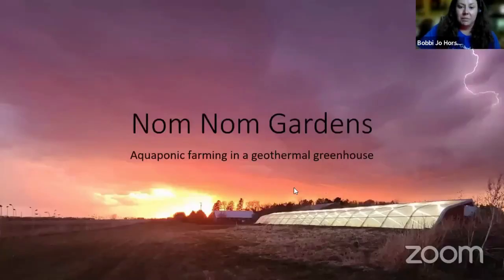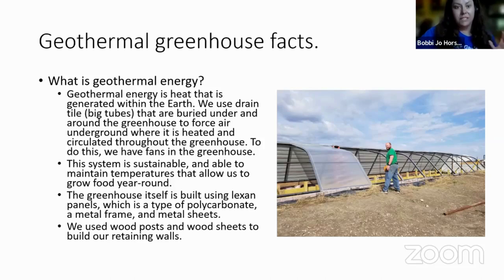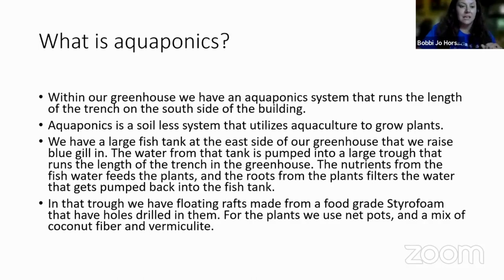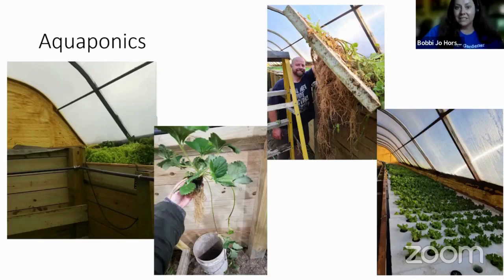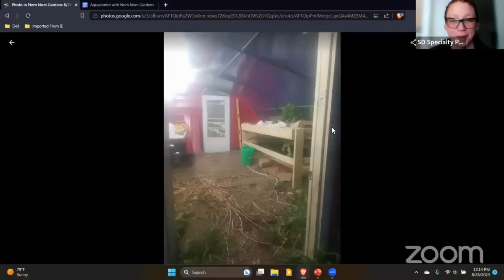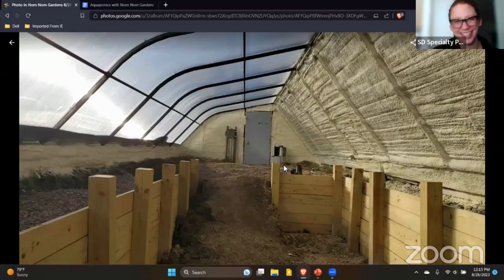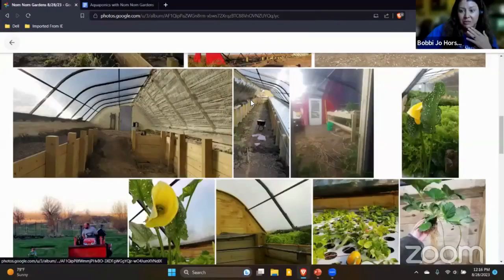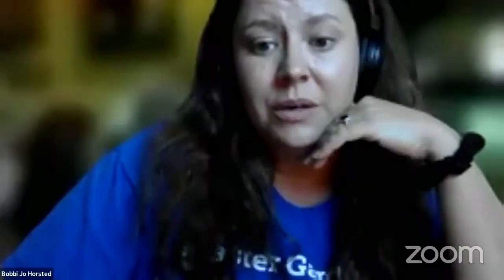Aquaponics with Nom Nom Gardens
Are you curious about the magic that happens inside a greenhouse and how aquaponics can revolutionize your gardening game? Look no further! SDSPA is thrilled to invite you to a captivating webinar, featuring the one and only Farmer Bobbi Jo of Nom Nom Gardens!

Nom Nom Gardens is a family owned farm that produces fresh, local and sustainable fruits and vegetables that are grown 365 days of the year in any climate. They also like to host parties and help celebrate events and are very proud of their farm fresh eggs.

Have a question?

Hosted by Kristine Reiner, SDSPA Communications Coordinator Contractor. This segment has been funded by a partnership between the Natural Resources Conservation Service (NRCS) and South Dakota Specialty Producers, to promote sustainable agriculture practices and environmental stewardship.